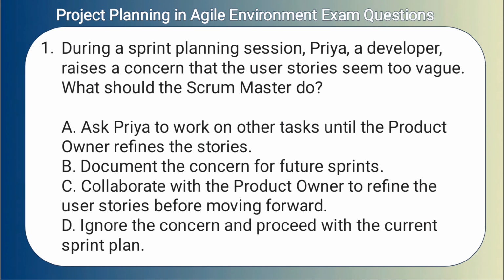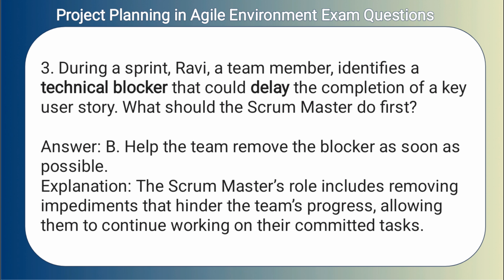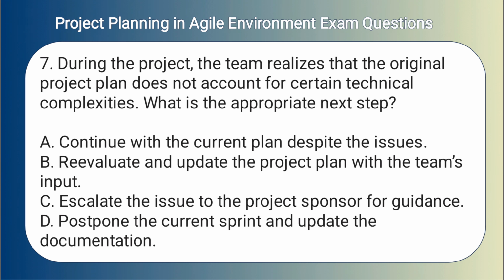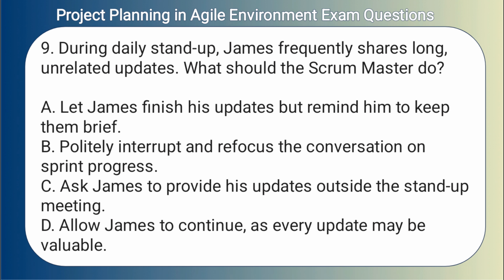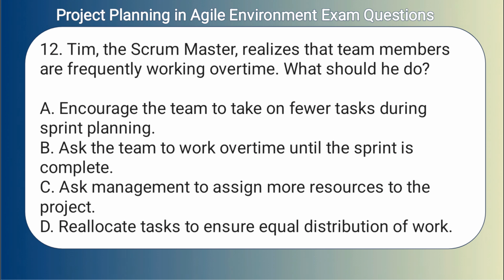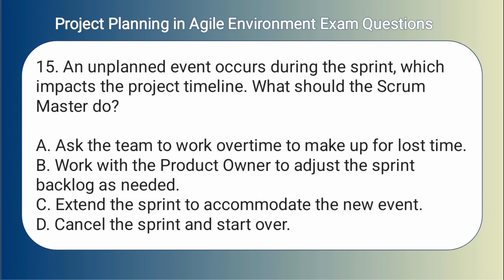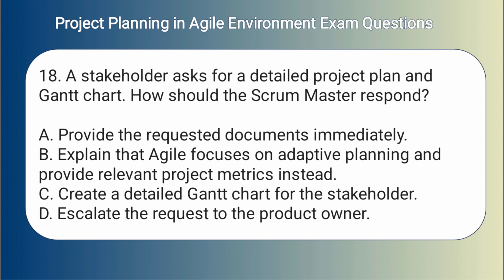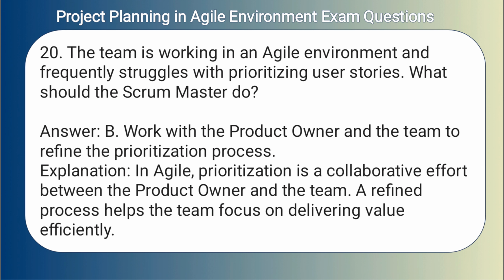PMP 20 Exam Questions on Project Planning in Agile Environment